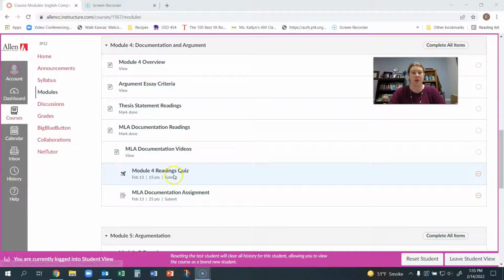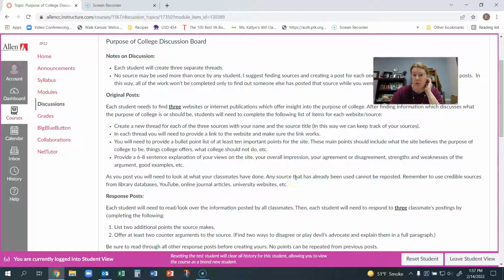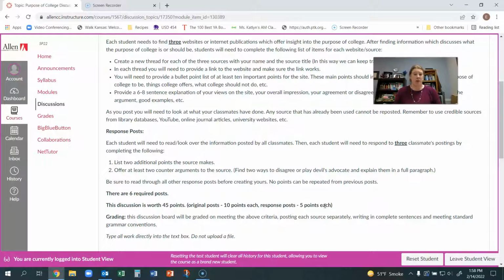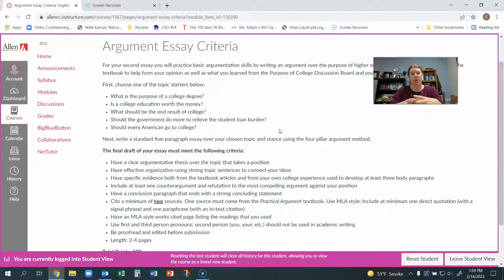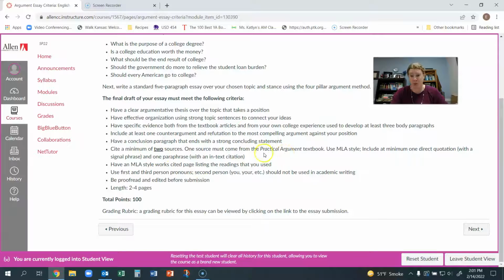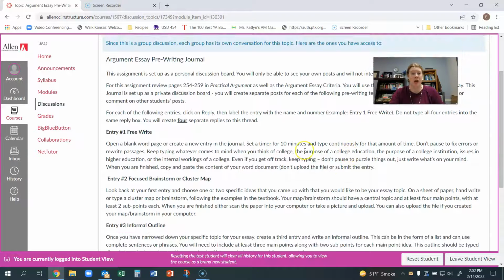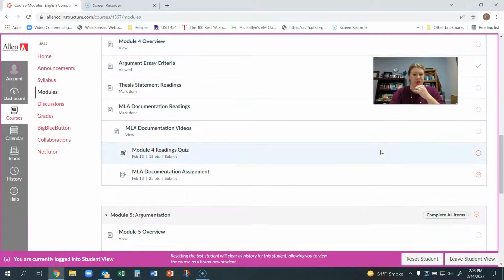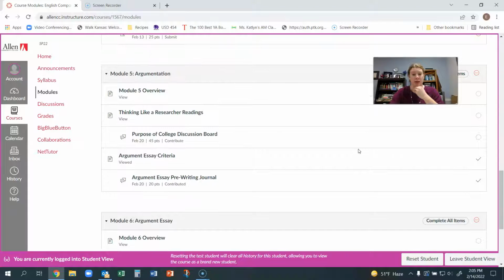COL102 Argument Essay Modules